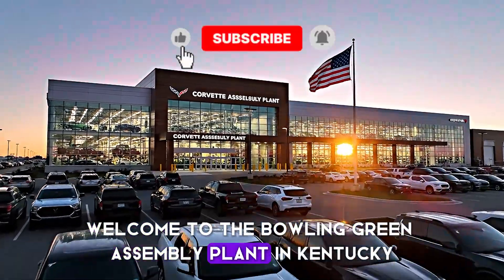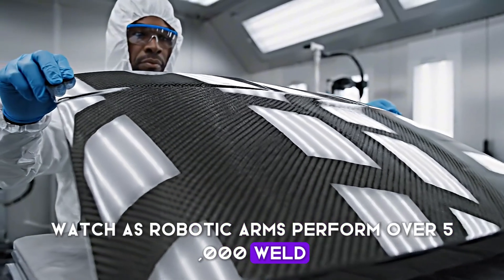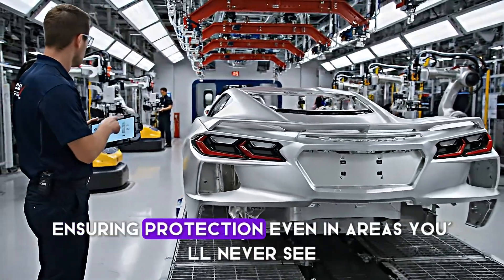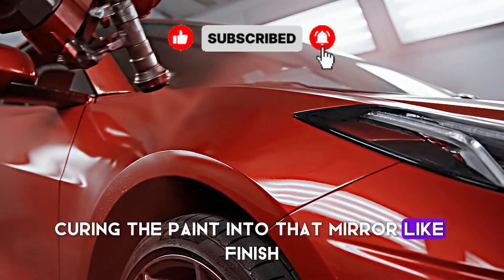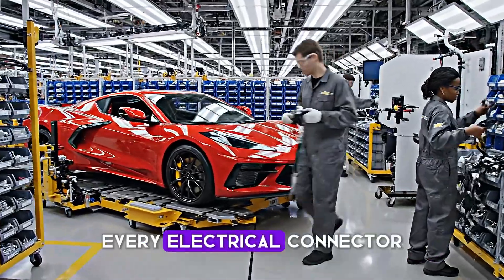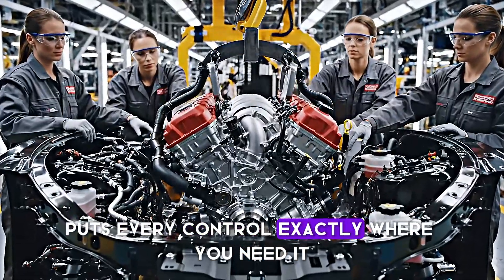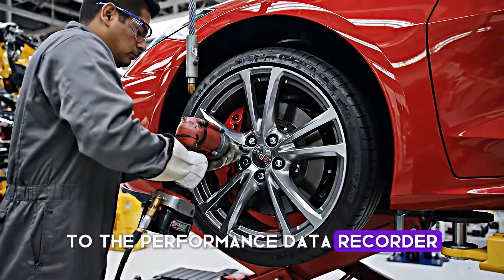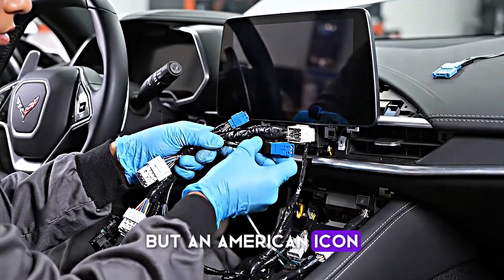Building a Chevrolet Corvette C8 From Bare Shell to Road-Ready — [FULL FACTORY TOUR]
Watch the all-new Chevrolet Corvette C8 come to life in this immersive full factory tour. From the moment the bare aluminum and steel shell enters the line to the final road-ready supercar rolling off the production floor, you’ll see every major step of the build: body-in-white welding, paint shop perfection, precision powertrain installation, chassis and suspension assembly, interior fitment, quality checks, and final dyno tests. Captured in ultra-realistic detail, this documentary-style walkthrough shows the engineering, robotics, and human craftsmanship working together to create one of the most iconic American sports cars of our time.